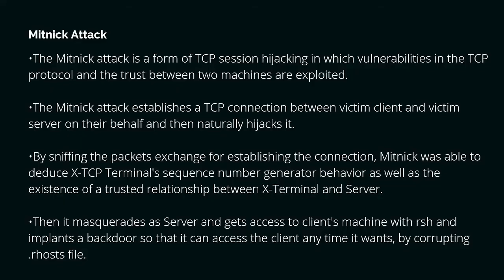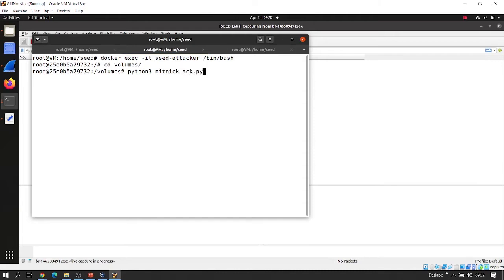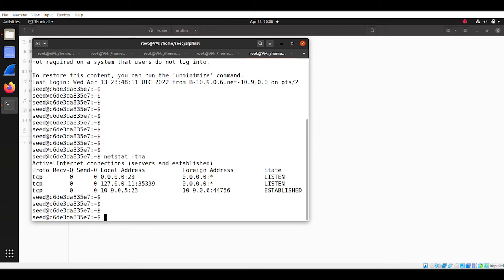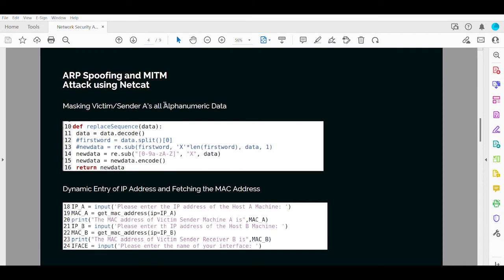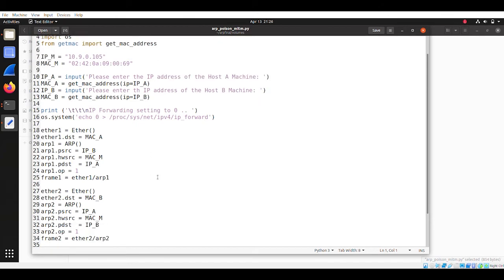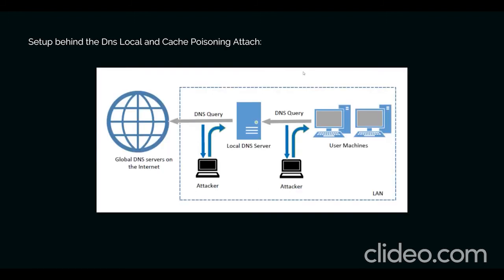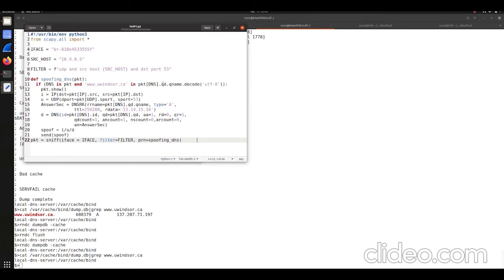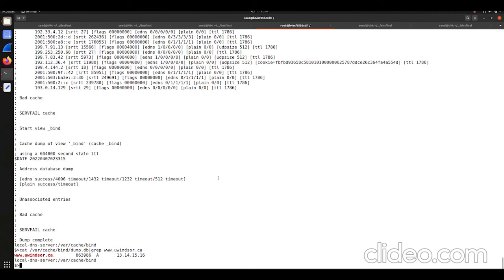Network Security Attack | Seed Lab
We are Team Poggers and Team consists of Team Members:

Akhilesh Sharda
Harjinder Gill
Sai Krishna
Sandeep Varma

We performed different attacks and explained them in detail
1) Mitnick Attack
2) SYN-Flooding Attack
3) ARP Spoofing and MITM Attack using Netcat
4) Local DNS and Cache Poisoning